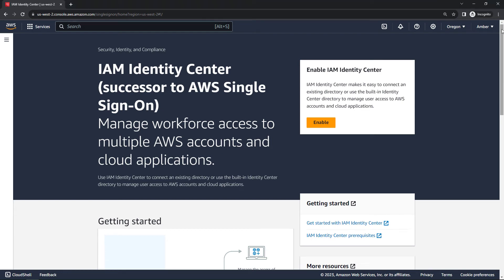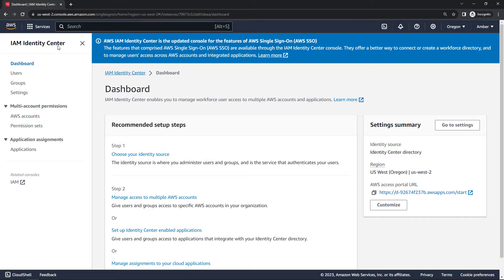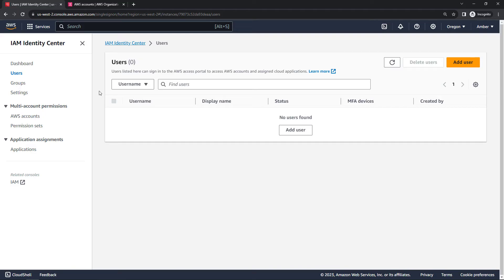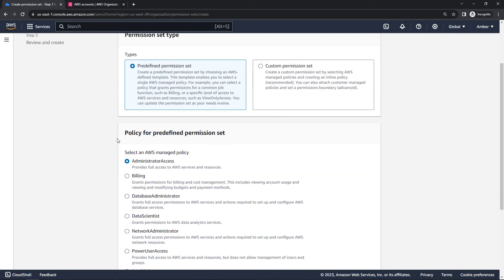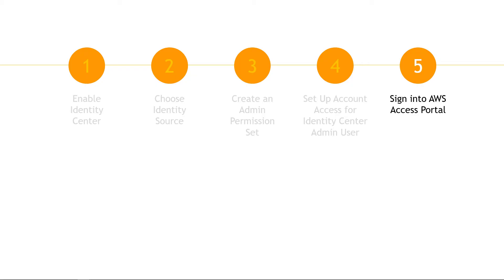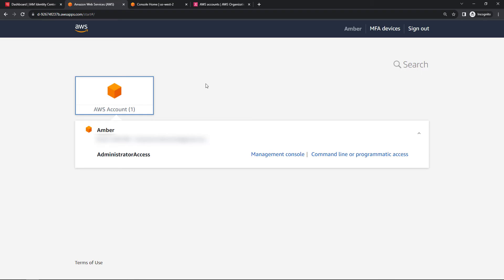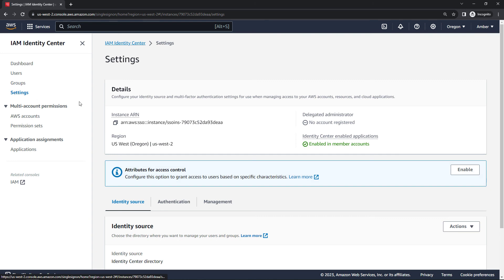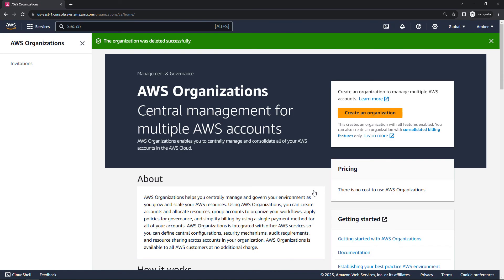How to Set Up AWS IAM Identity Center and AWS Organizations | AWS Tutorial for Beginners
In a previous video we reviewed the theory behind AWS IAM Identity Center-what it is and why you'd use it.  In this video, we get into a hands-on tutorial to set it up and use it.

In the demo, we see how to enable IAM Identity Center, which will simultaneously create an AWS Organization for us (assuming you don't already have one).  Then we choose our identity source, create a new user and permission set, and assign access to an AWS account in the Organization.  Finally, we test everything out by signing in to the AWS Access Portal.

Before we finish, I walk through how to disable IAM Identity Center, and also delete the AWS Organization.

00:00 – Enabling AWS IAM Identity Center
01:00 – Creating an AWS Organization while enabling Identity Center
01:24 – 'Rate exceeded' error message when enabling IAM Identity Center
01:55 – Verifying the AWS Organization was created
02:30 – Choosing an identity source in Identity Center
03:31 – Creating a new user in the Identity Center identity source
05:13 – Creating a permission set in IAM identity Center
06:29 – Setting up account access for an Identity Center user
07:52 – Signing in to the AWS access portal with an Identity Center user
09:44 - Command line and programmatic access keys and credentials with Identity Center
10:27 – Disabling or removing IAM Identity Center
12:27 – Deleting an AWS Organization